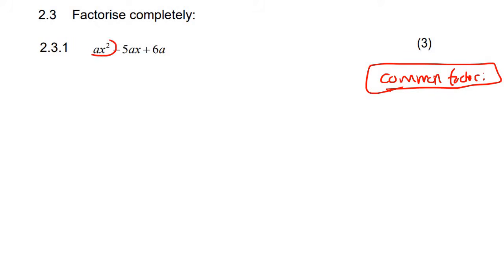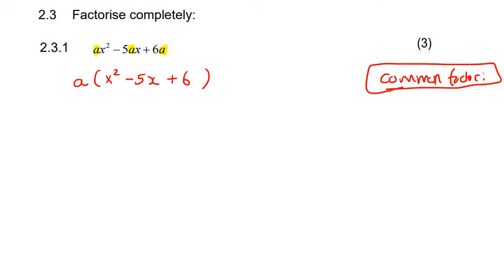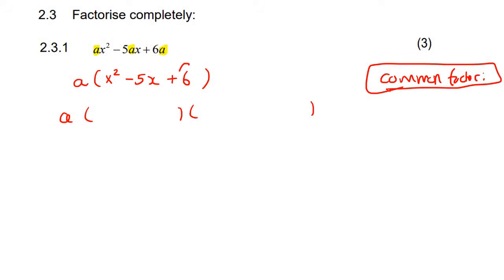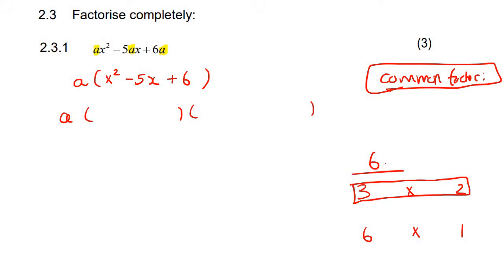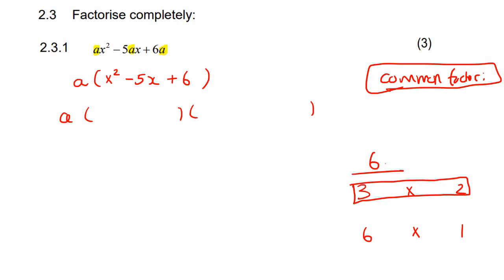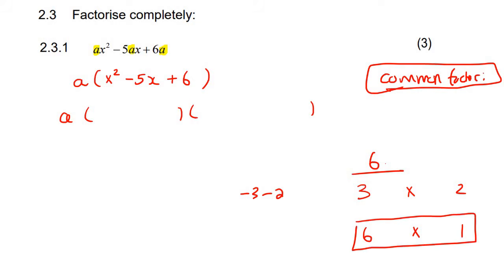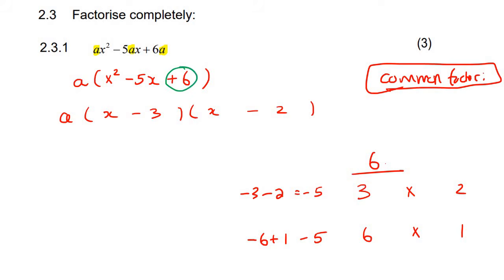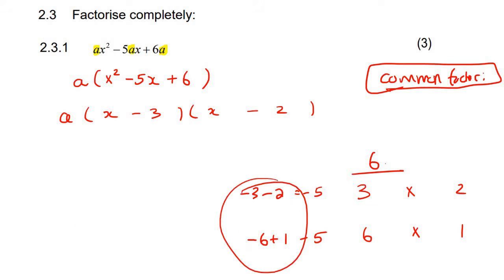Factorisation grade 9 exam question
Do you need more videos? I have a complete online course with way more content.